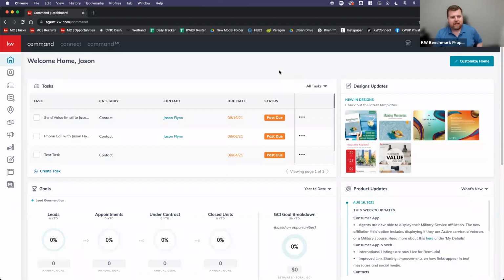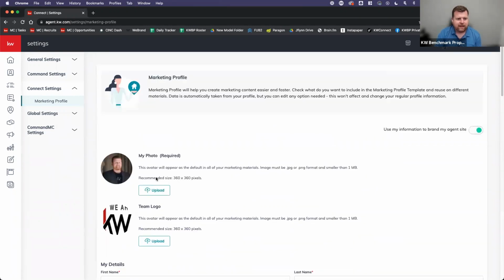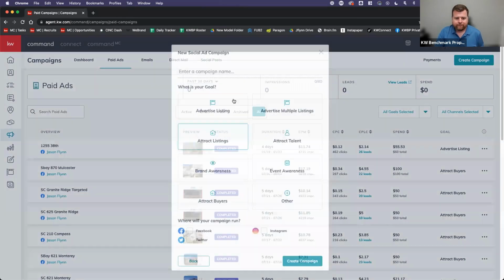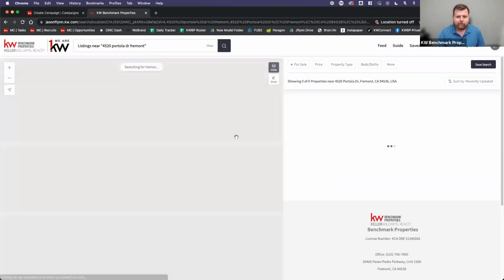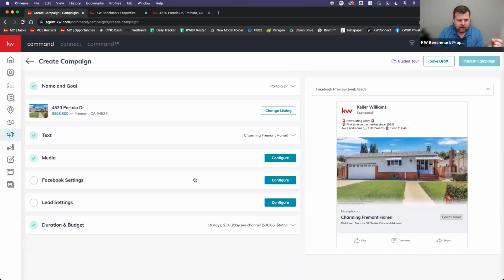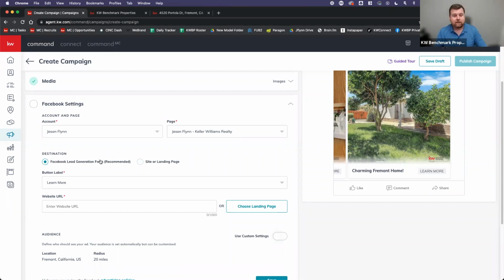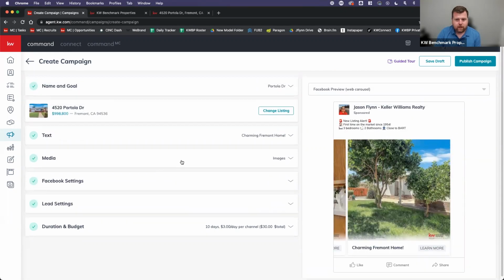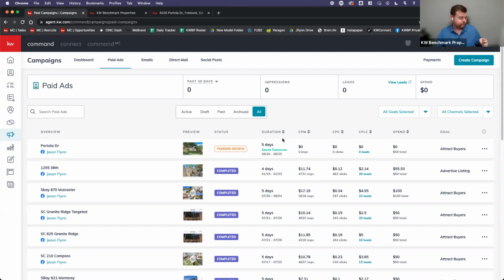Real Estate Lead Generation w/Facebook Ads in 2021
If you're doing lead generation facebook ads, save this video into your facebook ad library. KW Command is a great took to execute your facebook ads strategy 2021, and if you've never explored the power of Facebook ads in your real estate marketing, this is a great place to start.